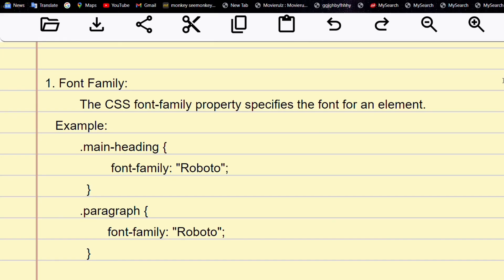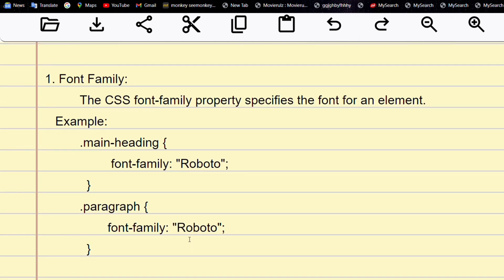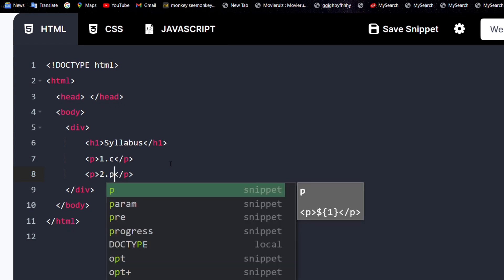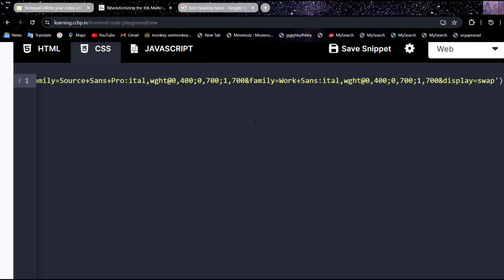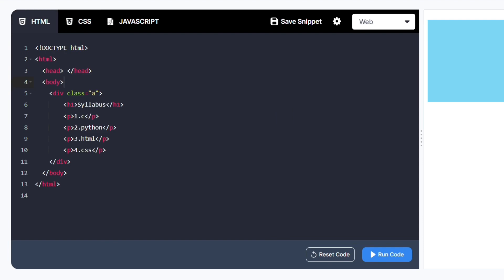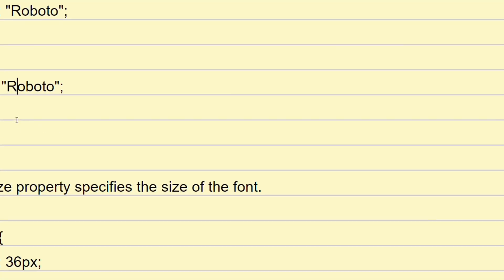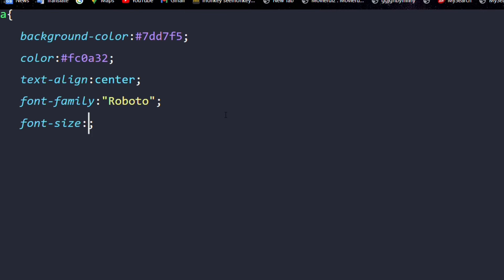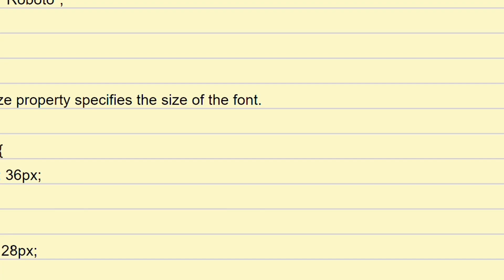How to Use Fonts | L-04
How to Use Fonts with CSS | Web Development Tutorial  @typerKings

Welcome to typerKings! In this tutorial, we’ll show you how to enhance your web design by using various fonts with CSS. Whether you're a beginner or looking to refine your skills, this video will guide you through the process of selecting and applying fonts to your web pages effectively.

In this video, you’ll learn:
- The basics of font properties in CSS.
- How to use web-safe fonts and why they are important.
- How to import and use custom fonts from Google Fonts.
- Applying different font styles, weights, and sizes to your text.
- Tips for optimizing font loading and improving website performance.

Join us as we provide step-by-step instructions and practical examples to help you create visually appealing and readable web pages. By the end of this tutorial, you'll be able to confidently apply a variety of fonts to your web projects.